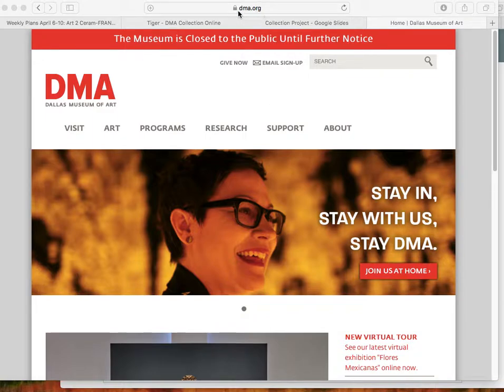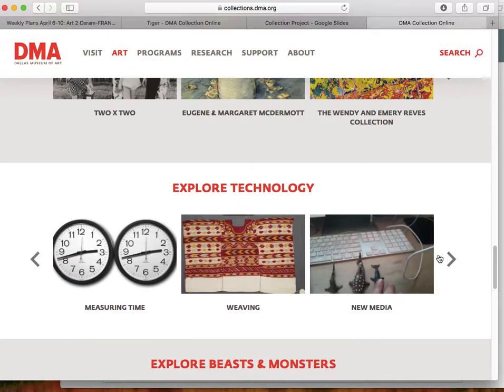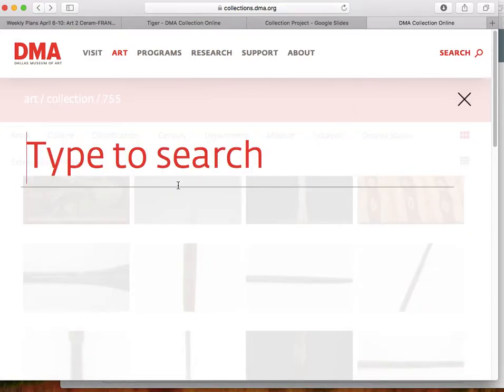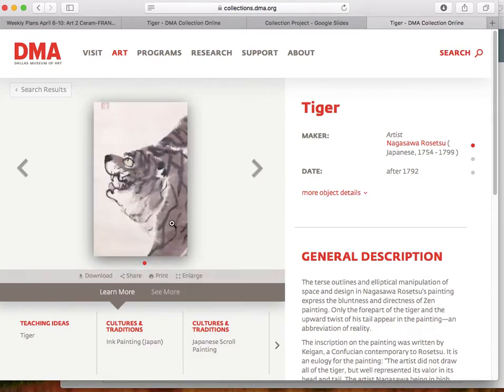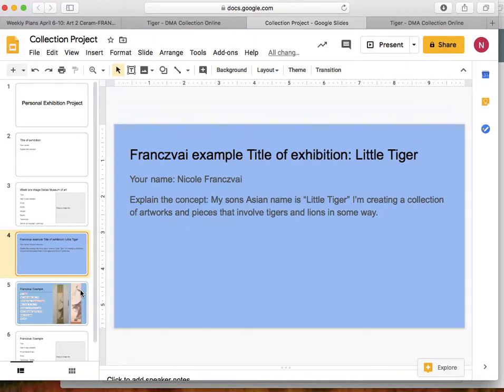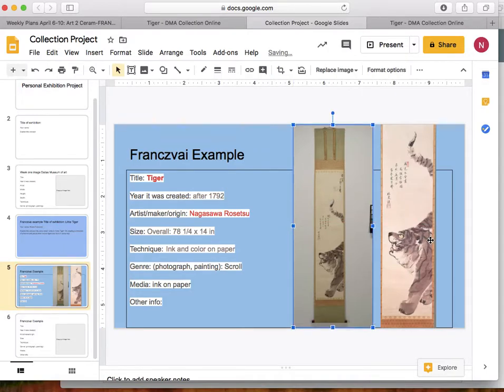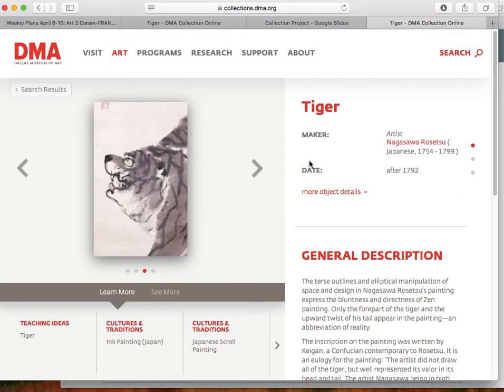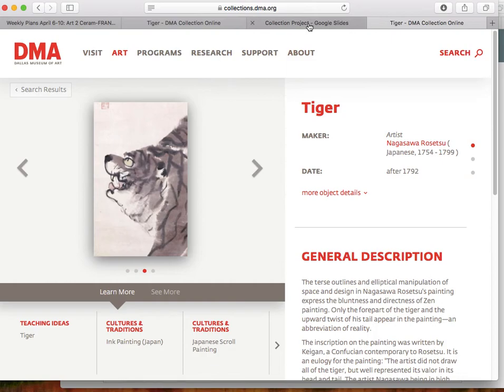DMA Collections Project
LHS art project to curate from the Dallas Museum of Art Collection - instructional video